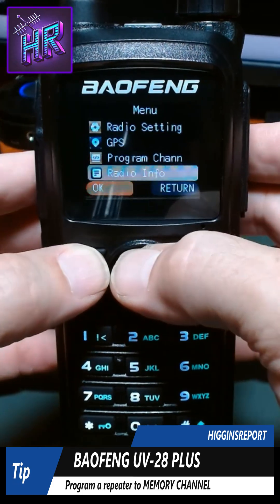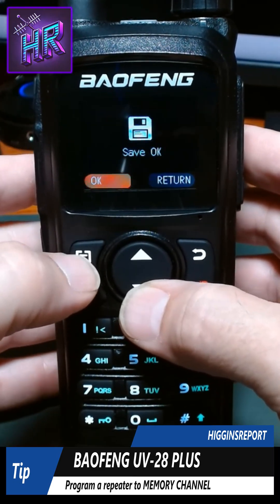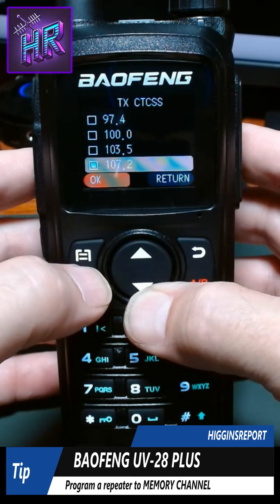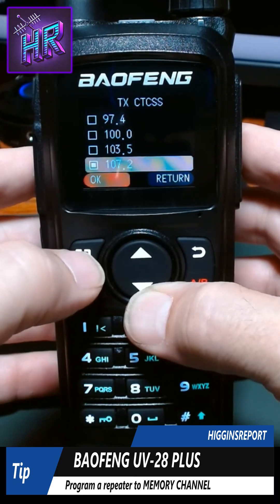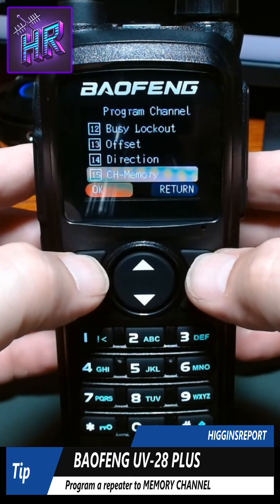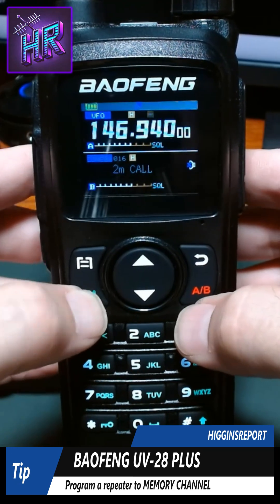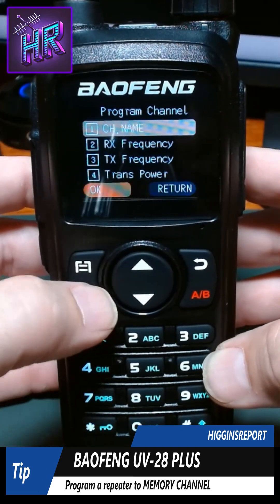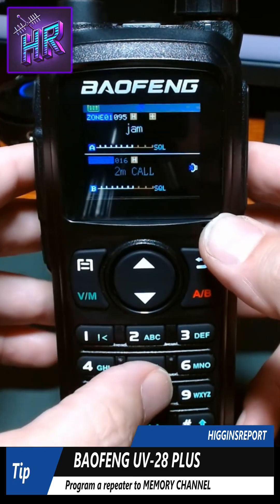Baofeng UV-28 Plus - How to manually program a repeater memory channel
You can easily program a memory channel for repeater use using the radio keypad.